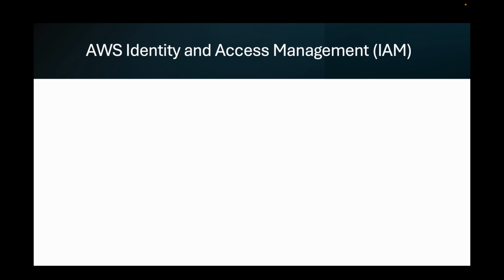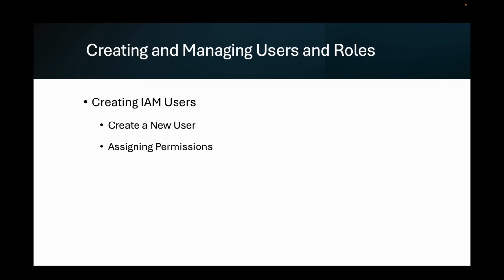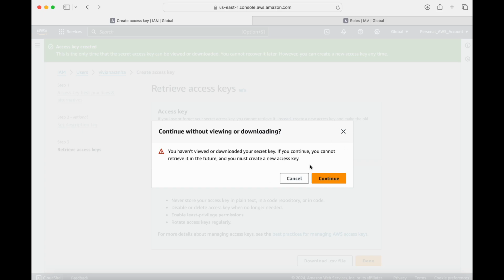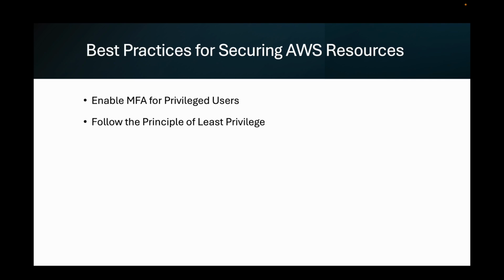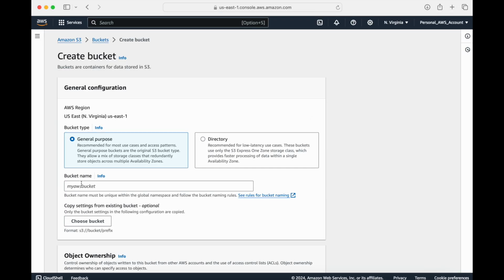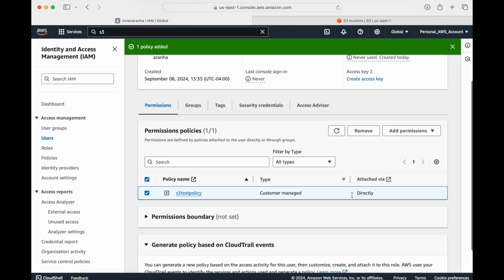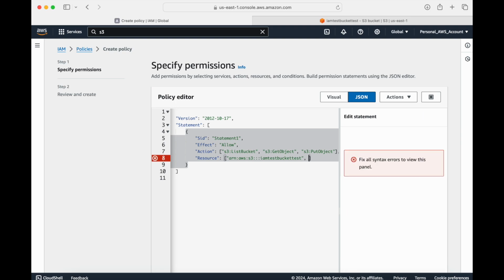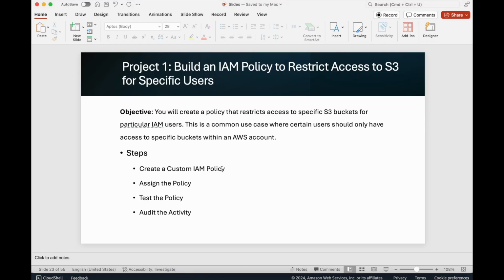Chapter 1.3: AWS Identity and Access Management (IAM) 2024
AWS Identity and Access Management (IAM) allows you to manage access and permissions for AWS resources securely. By using IAM, you can control which users or services have access to AWS resources and specify what actions they can perform. The main concepts of IAM include users, groups, roles, and policies. IAM users are individual entities that can have access credentials to interact with AWS resources. Groups, on the other hand, are collections of users that inherit permissions applied to the group, simplifying management. IAM roles are special entities that enable AWS services to assume permissions without needing long-term credentials. Policies, which are written in JSON, define what actions are allowed or denied for users, groups, or roles.

Creating and managing IAM users and roles is straightforward. You can create users with either programmatic access (for APIs and CLI) or console access, and assign them permissions by adding them to groups or attaching policies directly. When it comes to IAM roles, you can create a role, assign policies, and then attach it to an AWS service like EC2 or Lambda, allowing the service to interact with other AWS resources such as S3.

IAM security best practices include enabling Multi-Factor Authentication (MFA) for privileged users, following the principle of least privilege, and avoiding the use of the root account for daily operations. Rotating credentials regularly and using IAM roles for applications instead of embedding access keys is highly recommended. Additionally, using AWS CloudTrail for auditing all IAM activities helps track and log suspicious behavior.

Hands-on exercises, such as creating users and assigning roles, help to deepen the understanding of IAM. By assigning specific policies and testing access to AWS resources, users can ensure their IAM configurations are secure and functioning as expected.